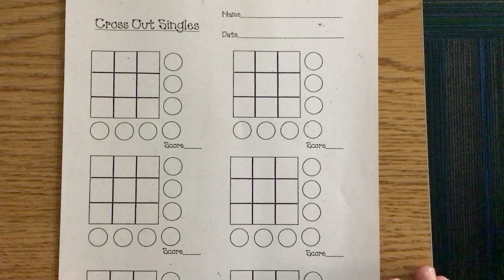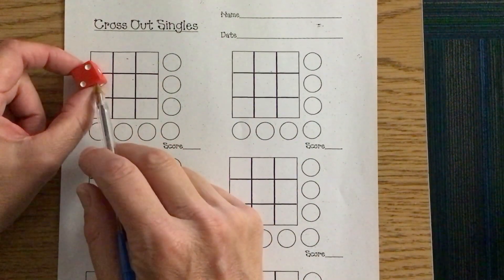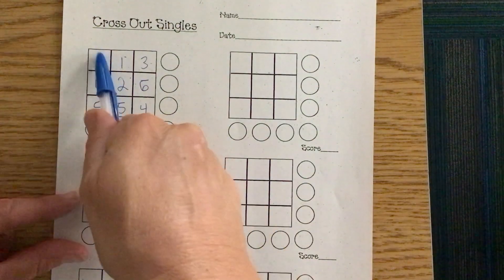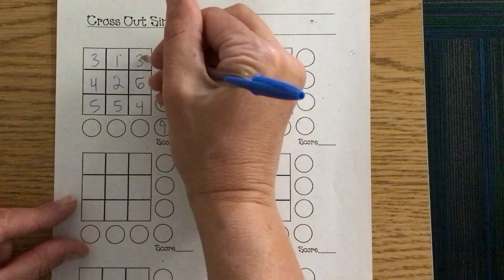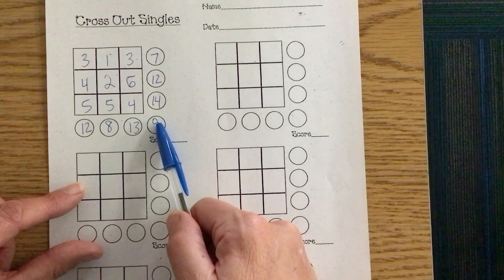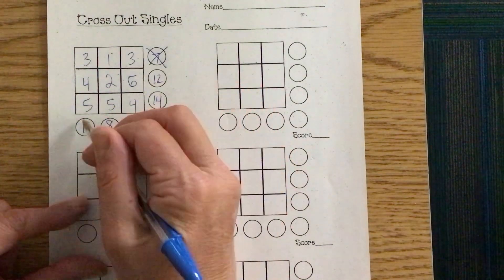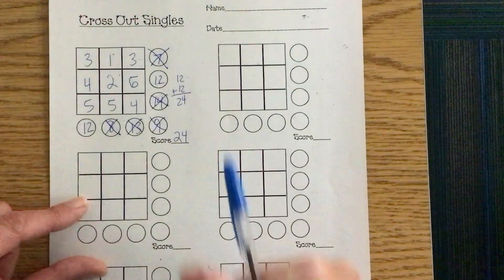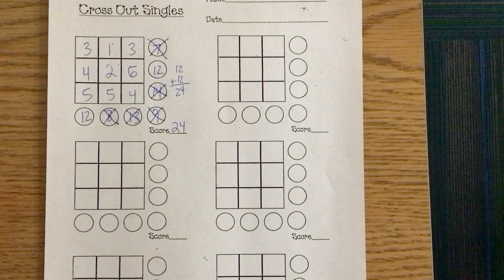Cross Out Singles